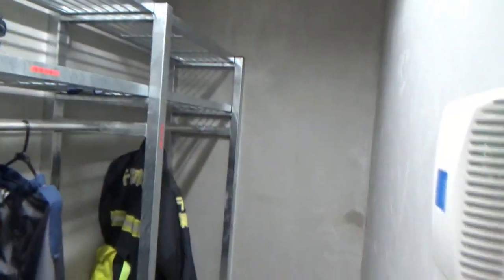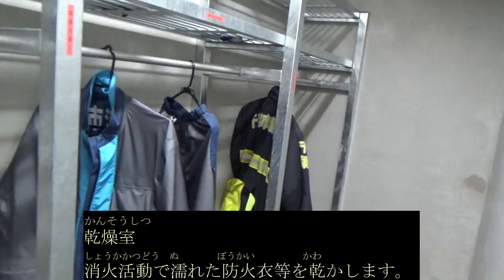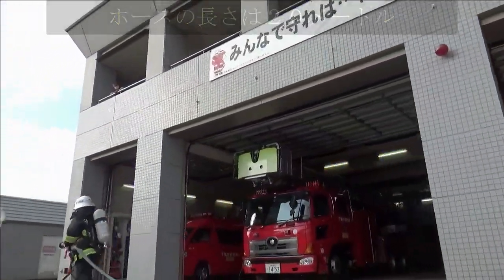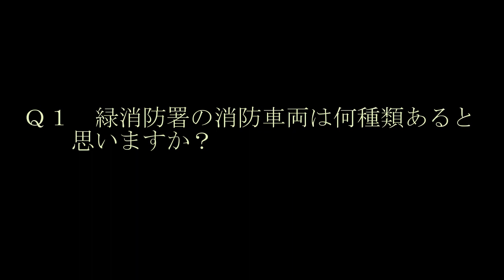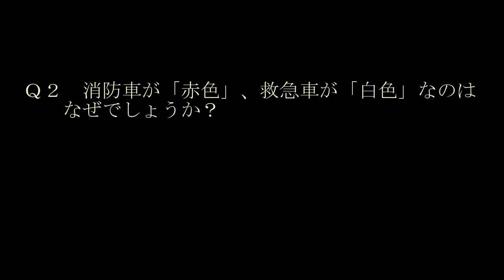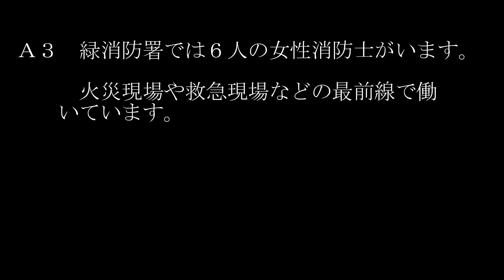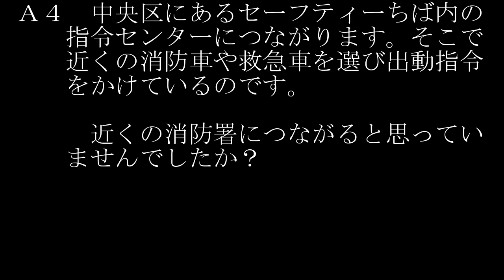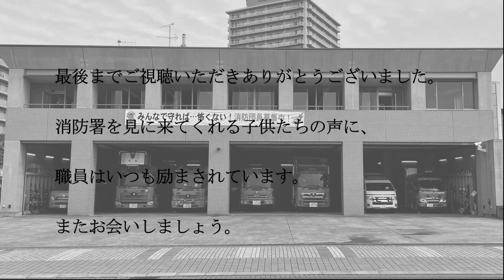【消防署見学】消防署ってどんなところ？千葉市緑消防署の紹介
消防を身近に感じていただきたく作成しました。
1 消防庁舎の見学、2 車両の紹介、3 訓練の様子、4 クイズの四部構成で千葉市緑消防署を紹介します。

【目次】
0:00　はじめに
1:07　消防署ってどんなところ？
5:07　消防車両を見てみよう
8:37　どんな訓練をしているのか見てみよう
10:35　消防クイズ

【問い合わせ】
消防局総務部総務課